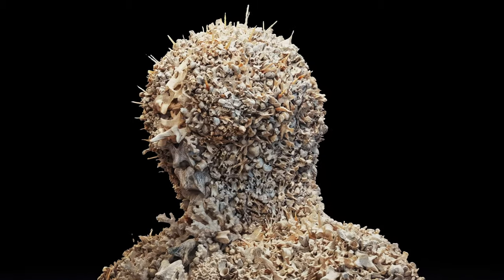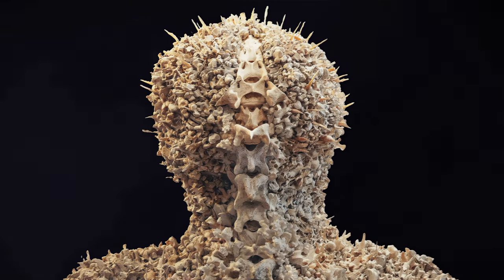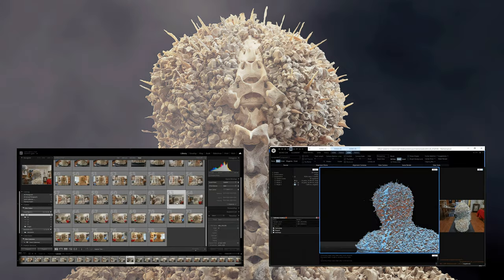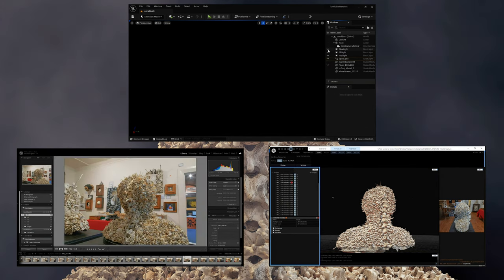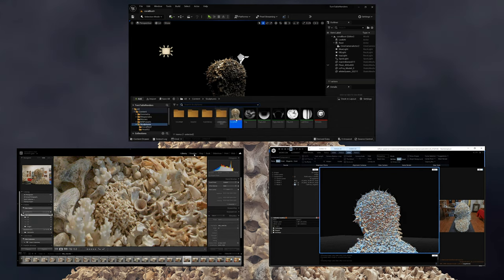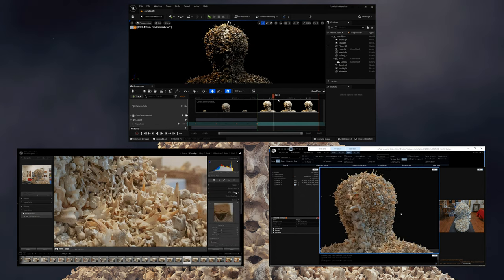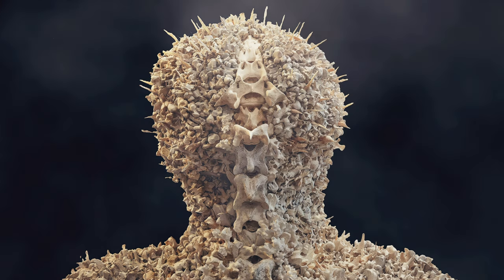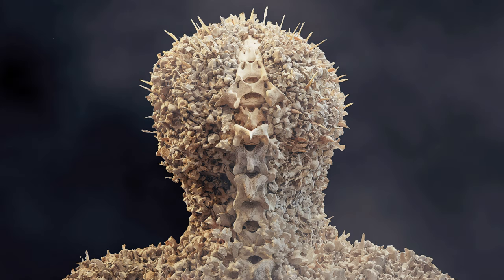Unreal Engine 5.2 Demo - The Coral Bust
In This Unreal Engine 5.2 demo, I'd like to draw your attention to a remarkable piece titled 'The Coral Bust' by Bruce Mahalski, created in 2014.

AI Voice Narration by Eleven Labs

This unreal asset will become available to the unreal engine marketplace, and This incredible piece was born out of unfortunate circumstances when in 2014, Bruce's mother's collection of coral was damaged during transit. However, out of this tragedy came an inspiring idea: The inspirational work blends the aesthetics of a traditional bust with the organic beauty of coral formations. The resulting piece appears as if it has been submerged in the ocean for years and gradually covered with its own small reef.